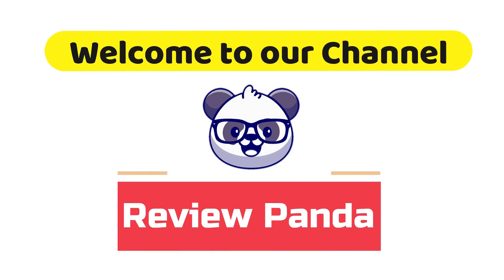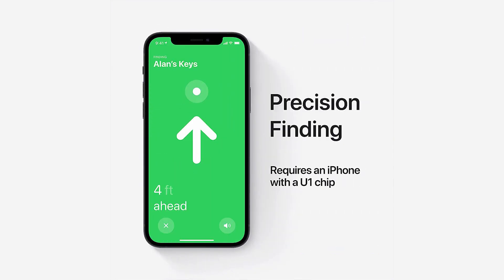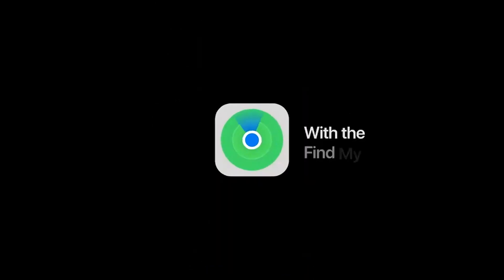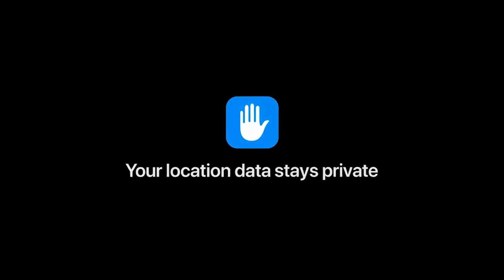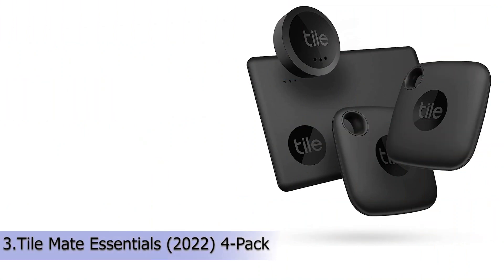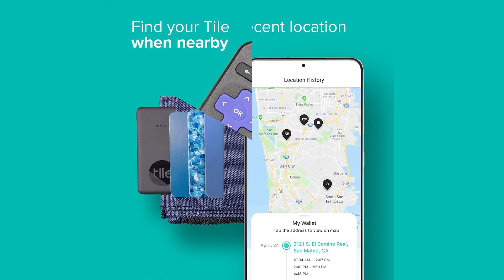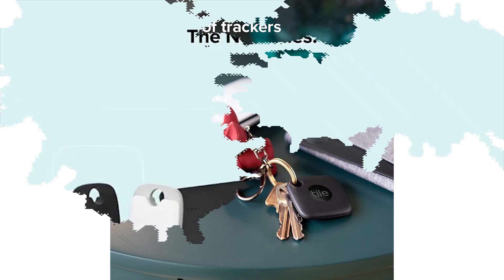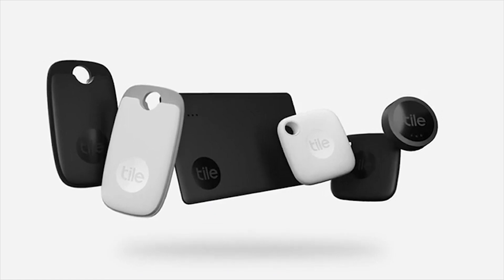Top 3 Best Bluetooth Tackers